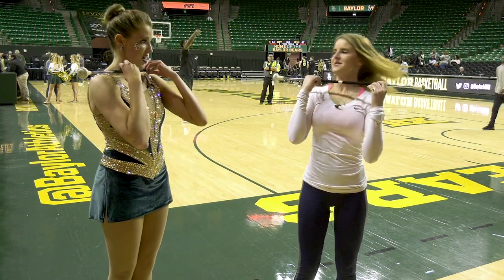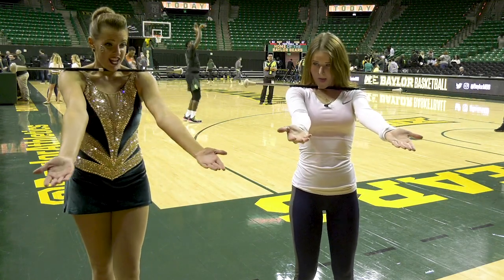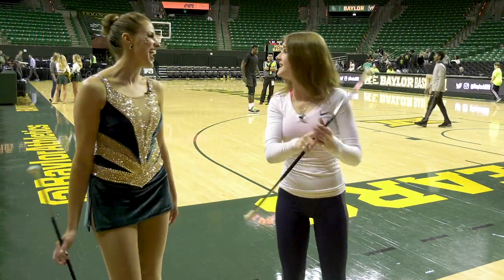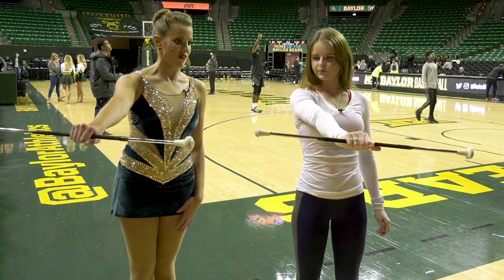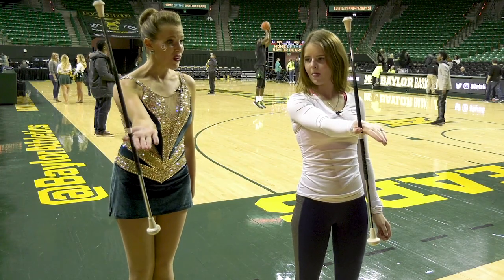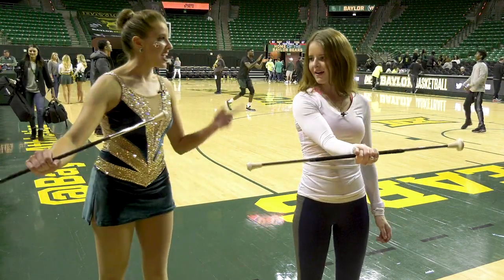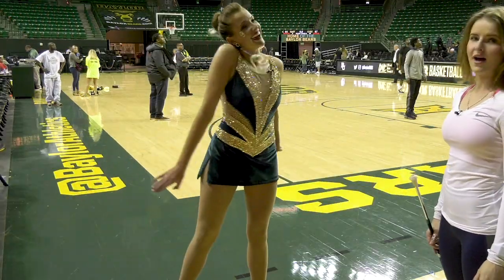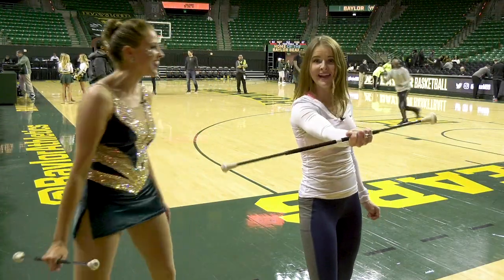A how-to lesson from the Golden Girls